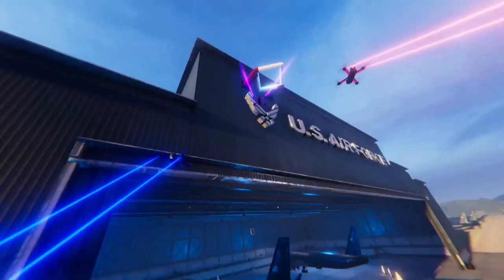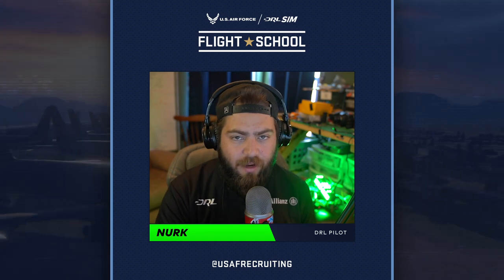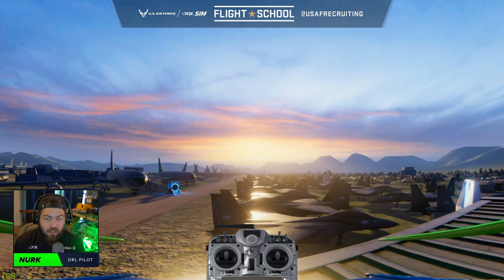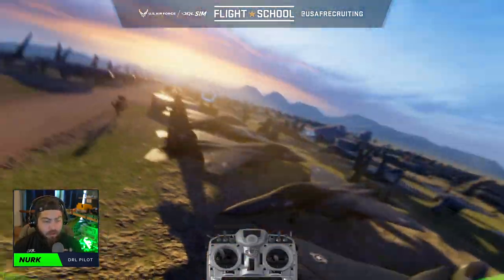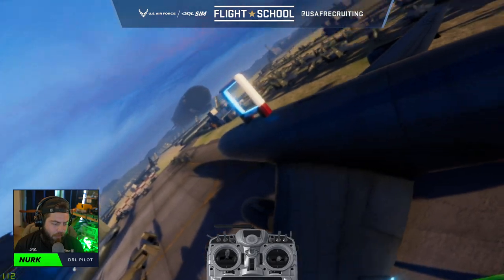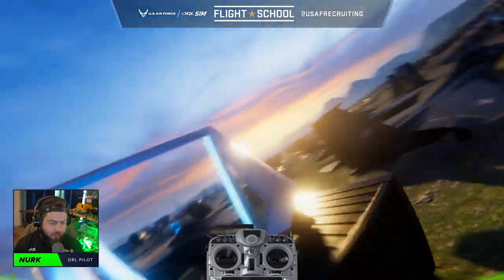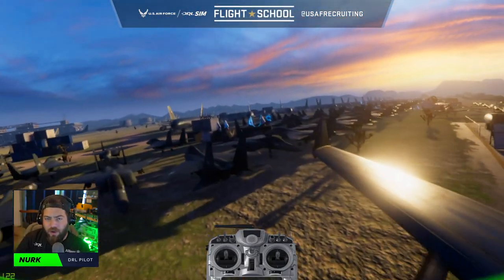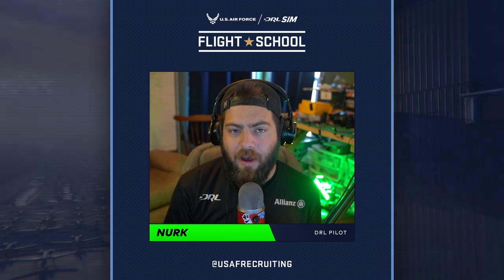The Perfect Launch: U.S. Air Force DRL SIM Flight School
Episode 2: Pro Mode -- Fast is never fast enough.
@NURKFPV shares helpful drone racing techniques on perfecting your launch and hitting the apex of each gate to plan your lines through the course.